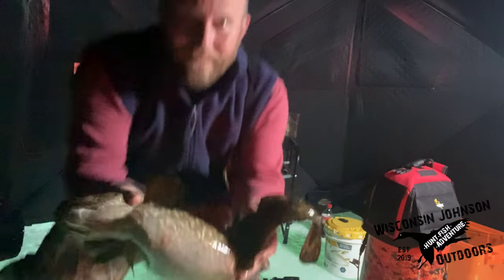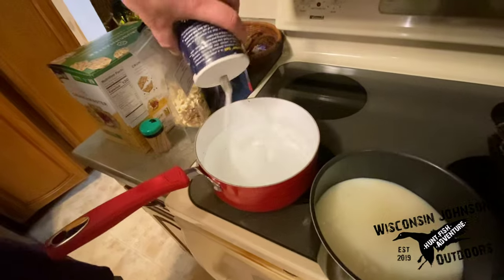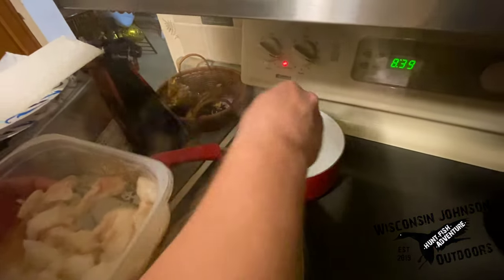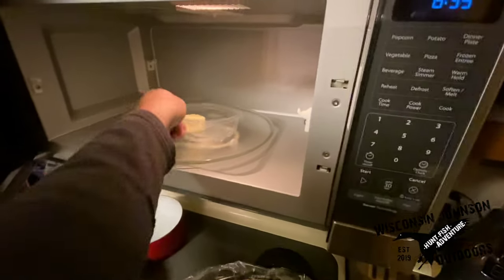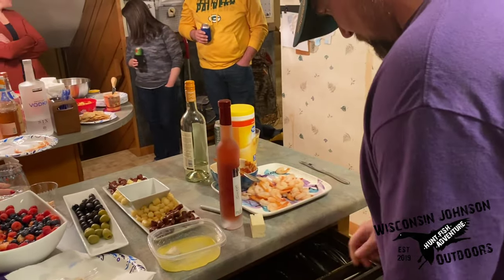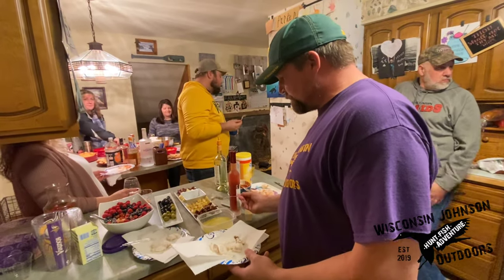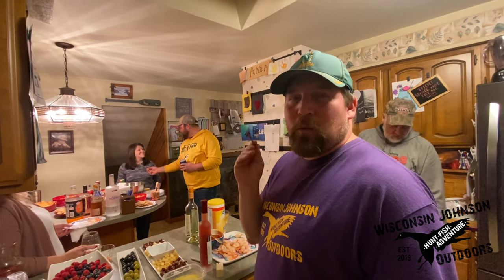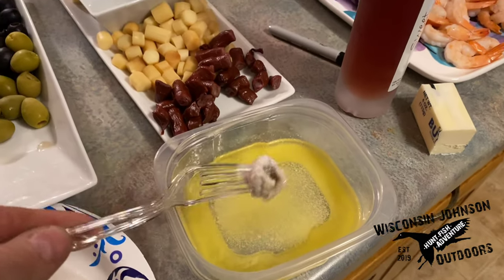Amazing! Delicious! - Boiling Burbot!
Pup brought the burbot he caught in Minnesota a few weeks ago to our New Year's party in Wisconsin. We boiled it up a couple of different ways. Everyone who tried it thought it was good! I will definitely keep any burbot I catch in the future.